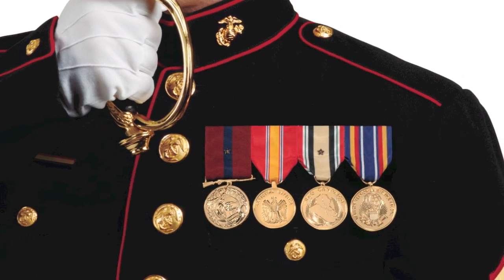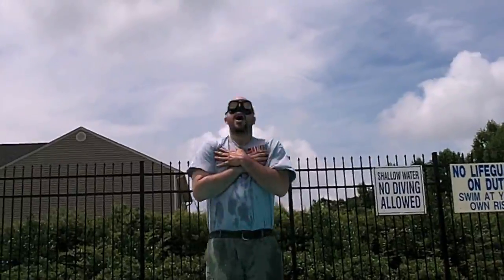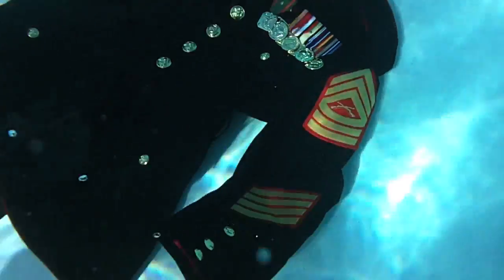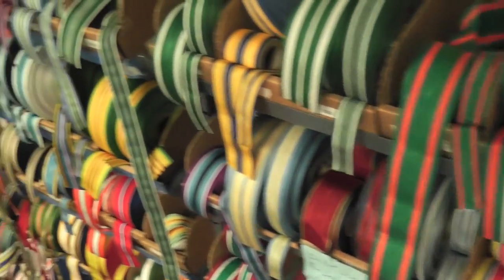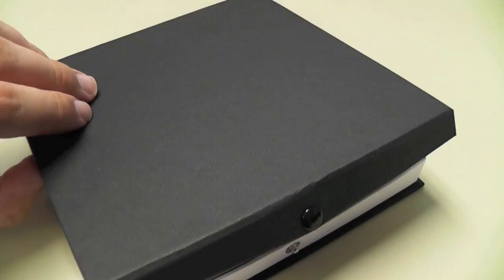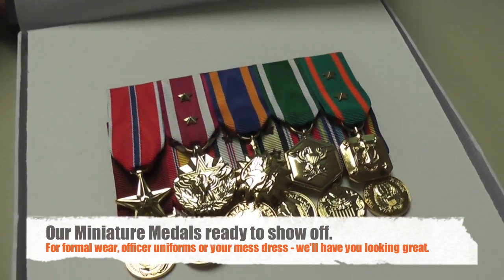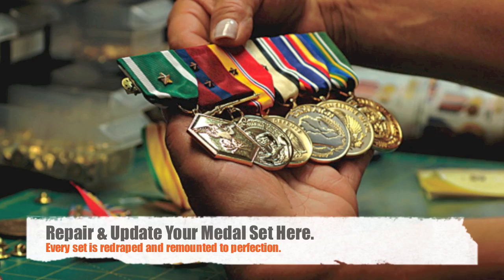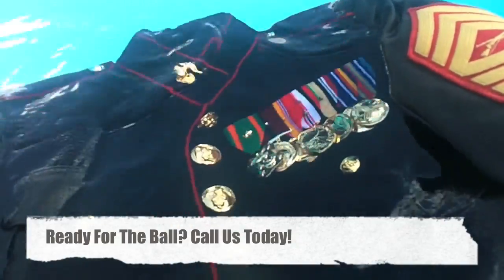Mounted Military Medal Sets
Our military medals rack builder is a helpful medals checker, to help you determine the military medals you need. No matter which branch of the military, Medals of America's medals rack builder and military medals checker has you covered. From army medals to navy medals, our medals checker is a great tool for any veteran. All of our military medals are new, never surplus, guaranteeing quality for a lifetime. Medals of America staffs over 50 people to take care of your military awards needs. Each medals set is mounted by our professional design team and checked by our team of Veterans.

Whether you use our military medals for wear builder to show off your military medals in a military display case with your military ribbons, or plan to wear them with honor, the military medals mounted for wear builder is where you should start.

Build and order your military medals mounted for wear today with our medals builder, so you can display your military medals proudly, to show your commitment and duty to our grateful nation.